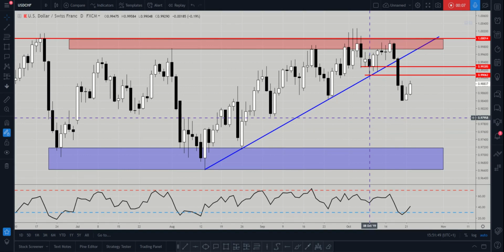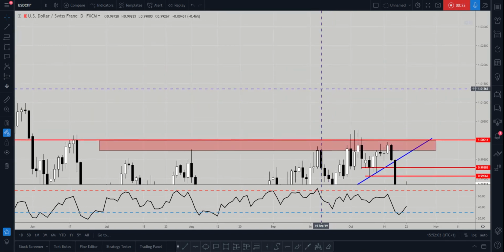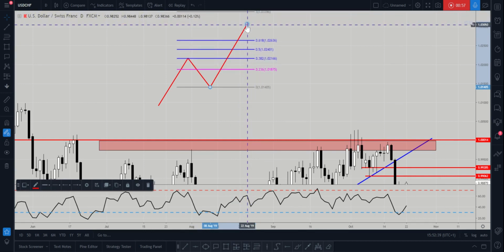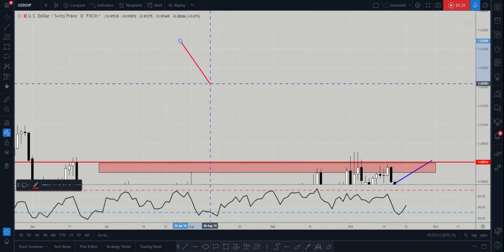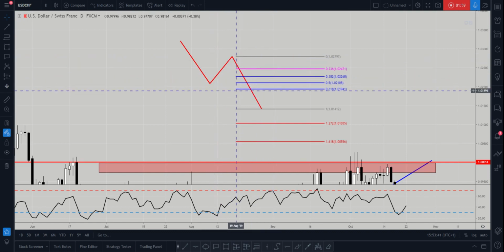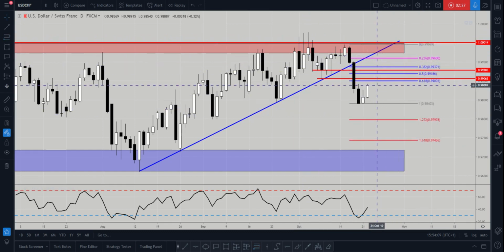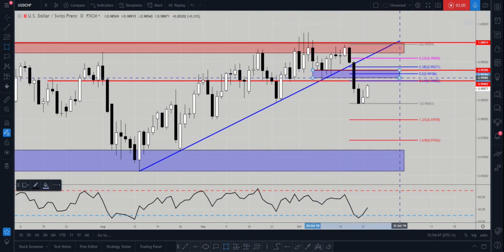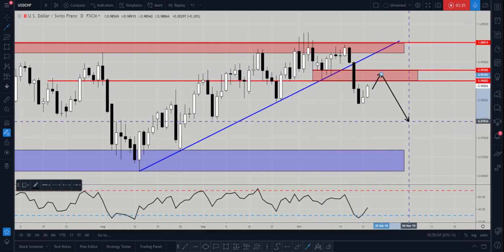USING FIBONACCI ON USDCHF...